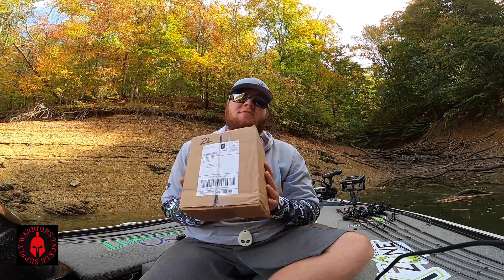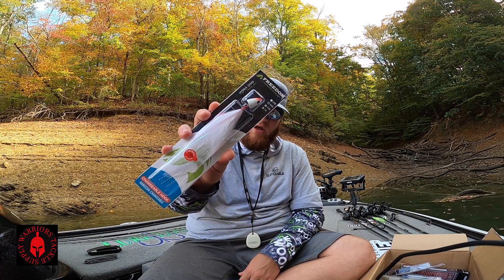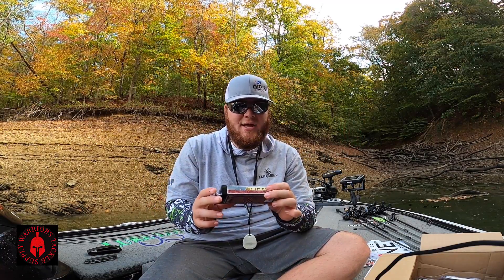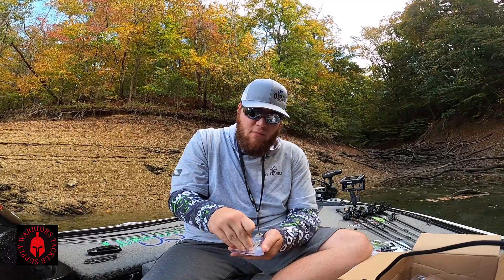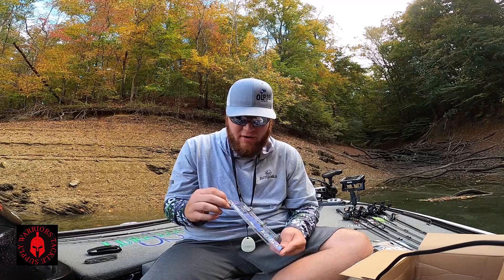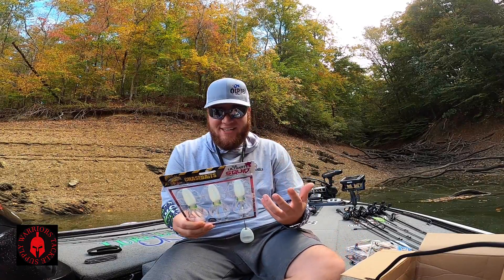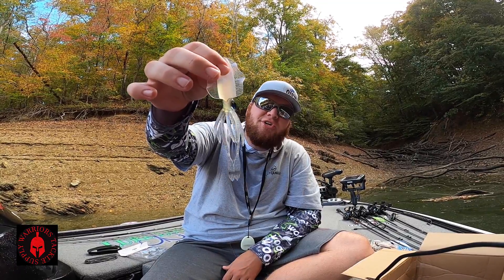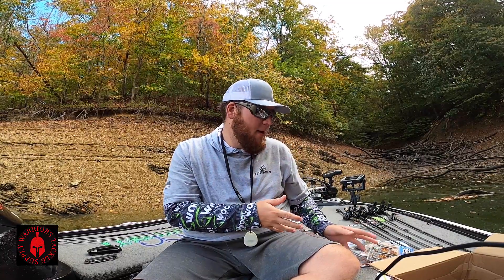Warriors Tackle Supply Unboxing!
In the bass fishing world we have new lures and baits coming out all the time! In todays video we are checking out this months Warriors Tackle Supply monthly subscription boxes that gives you access to all kinds of new baits and lures on the market!

🎣🎣🎣SOCIAL MEDIA🎣🎣🎣
⬇️⬇️⬇️FOLLOW HERE⬇️⬇️⬇️

My boat ⛵️
2010 Nitro Z7
2010 Mercury 200 Pro XS
8' Power Pole blades
Minn Kota Ultrex
Lowrance electronics